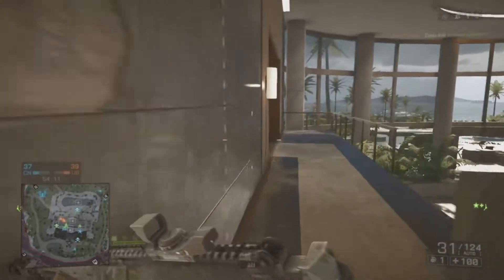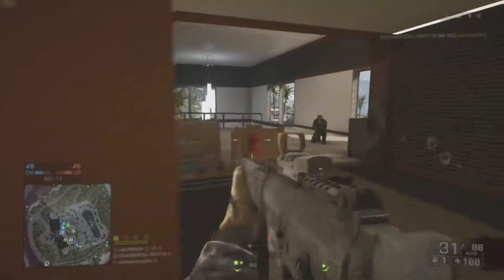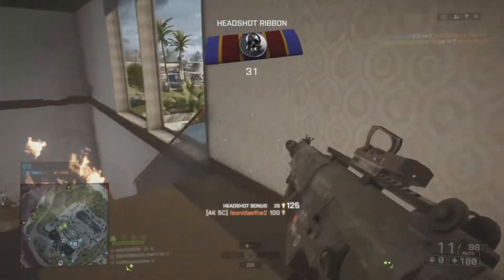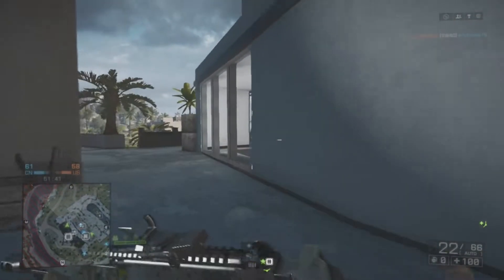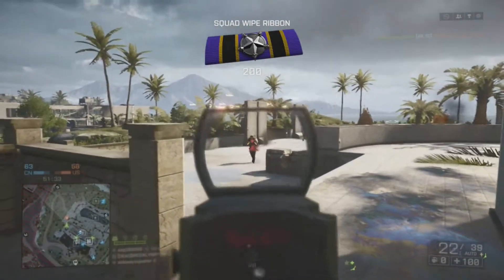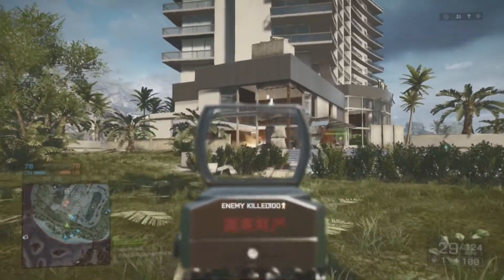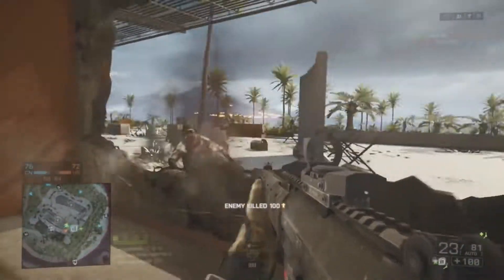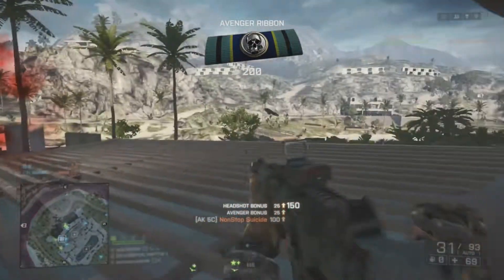Use it? or Lose it? #3 | AK-5C Carbine | Battlefield 4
AK5C Use it or lose it? Watch and see. Battlefield 4 TDM gameplay!
Commentary Diagnosing the Infamous AK5C and seeing if its actually worth using it in Battle.